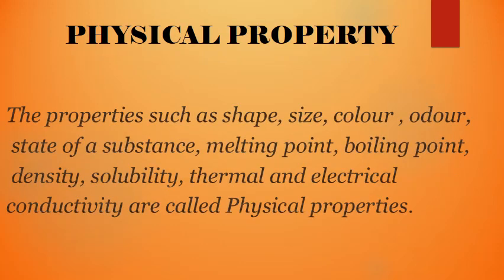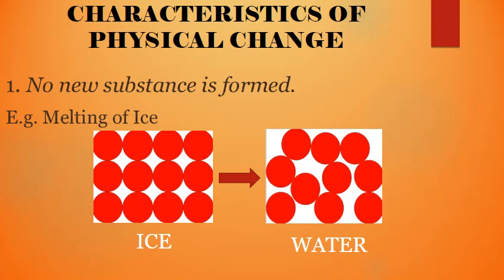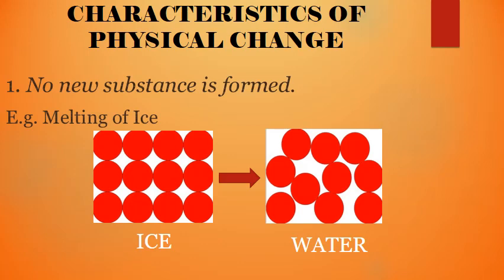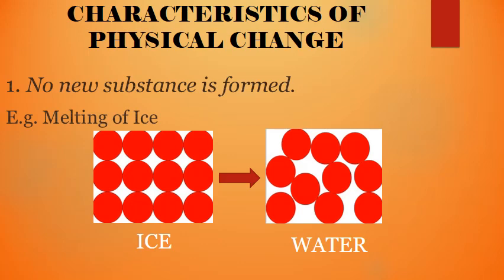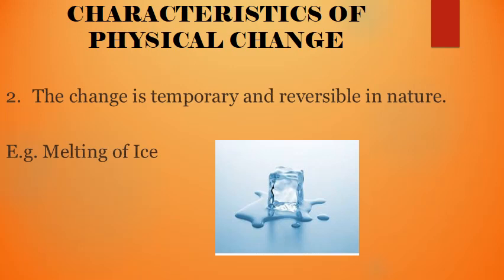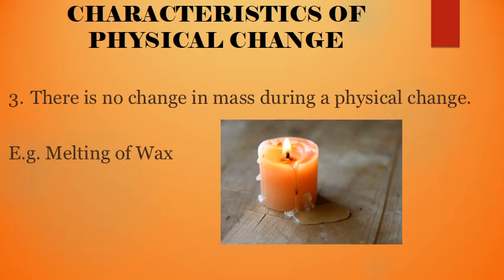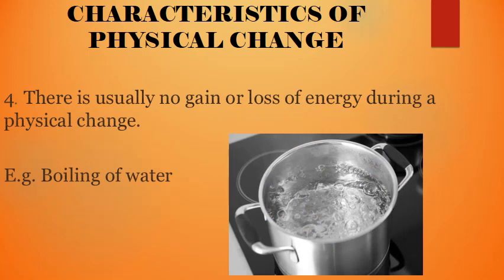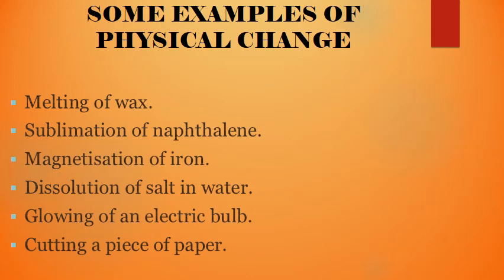Physical and Chemical Change Part 1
This is a video on Physical Changes for students of Class 7 and 8.